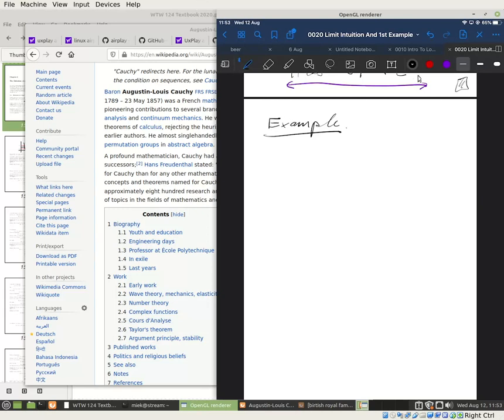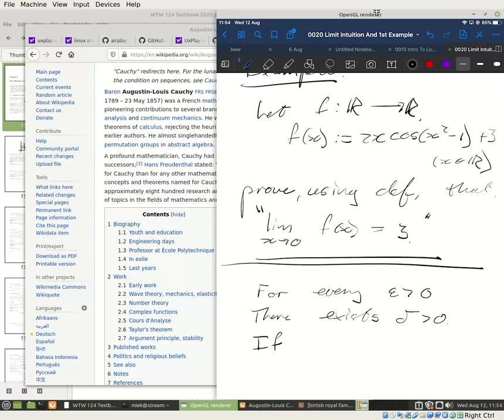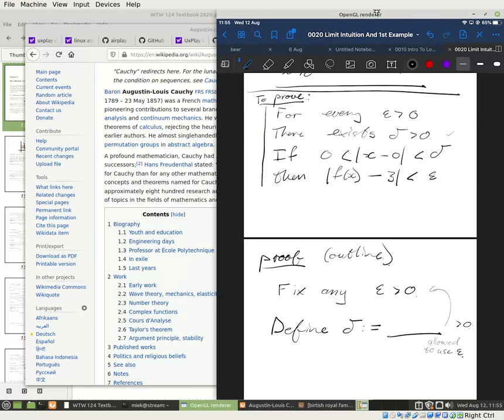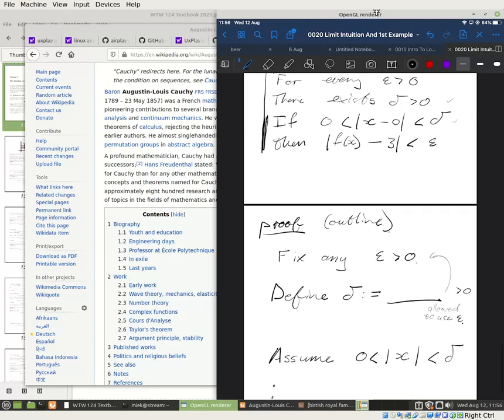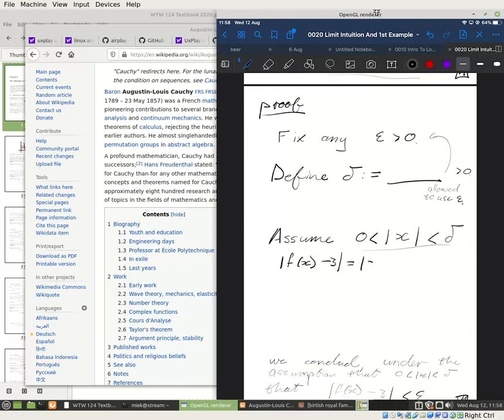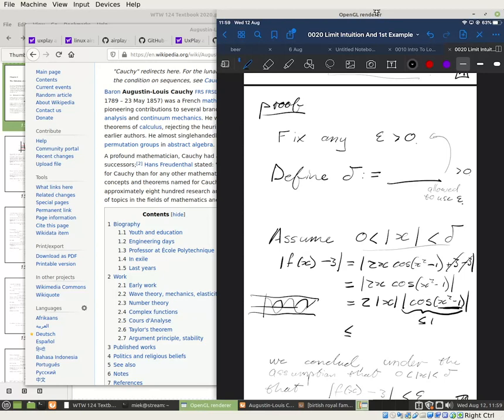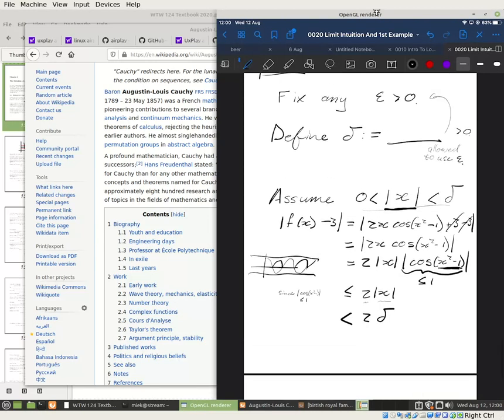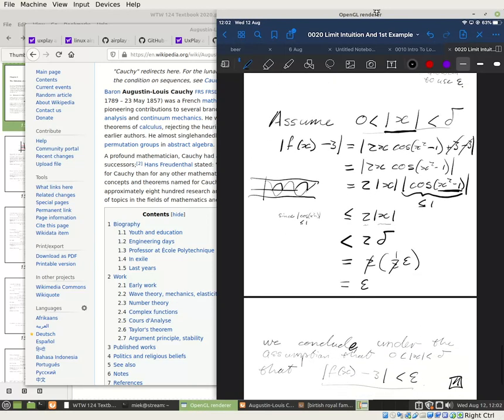Chap 3-3-3 2nd example